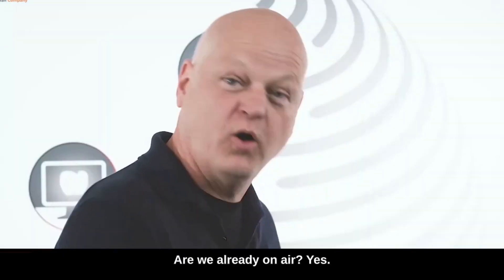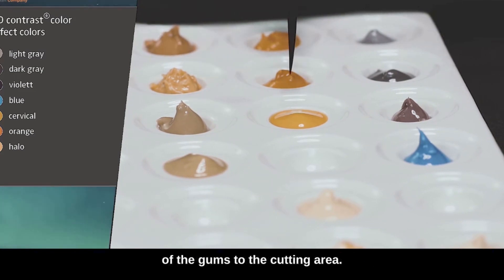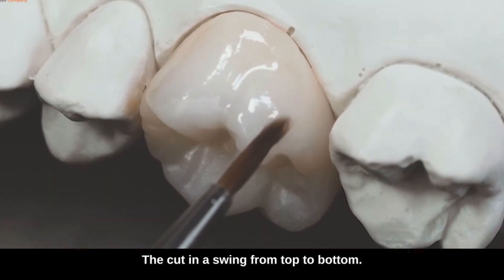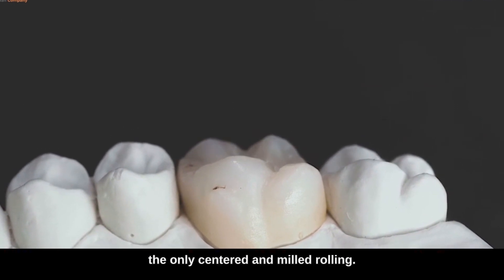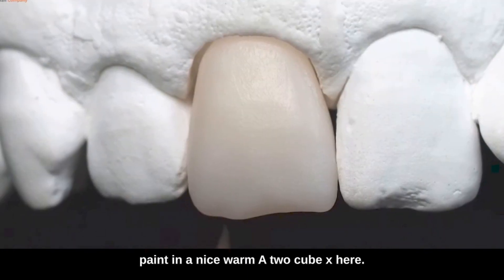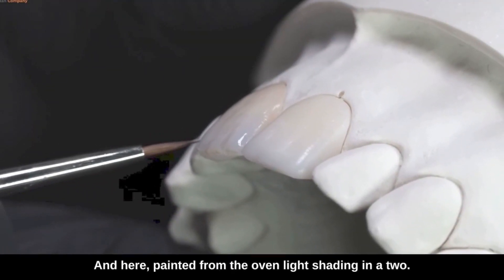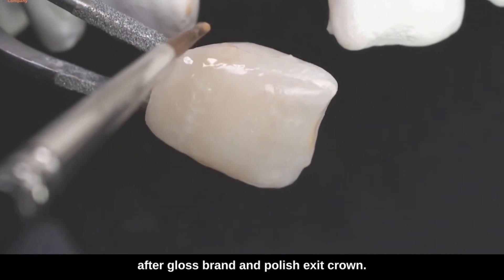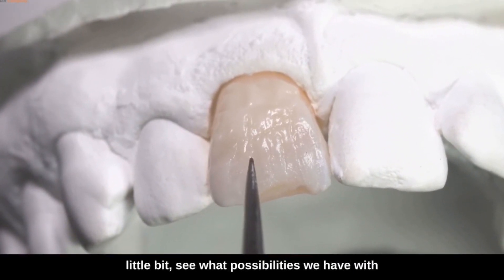Must See Tutorial on Zirconia Blanks & DD Contrast® | Secrets Revealed by Expert Hans-Joachim Lotz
Description starting :- "Unleash Your Inner Pro with This Must-See Tutorial on Zirconia Blanks & DD Contrast® - Secrets Revealed by Expert Hans-Joachim Lotz"

People also ask :

1. How do you make zirconia crowns?
Ans: The dentist uses a dental milling machine to make crowns from a block of zirconia. There are some zirconia crown preparation steps given below
Designing CAD File
Milling
Trimming
Sintering
 Stain & Glaze
Glaze Firing

2. How Long Zirconia Crown Lasts?
Ans : Zirconia is known for its robustness and durability. Zirconia crowns can last up to and over 20 years. Porcelain Layered zirconia crowns are considered as extremely durable as it rarely chips or fractures. A healthy tissue response is also observed in people who choose these.

3. Are zirconia crowns safe?
Ans: Yes, Zirconia Crowns are Safe. They have a level of biocompatibility unlike metal used in crowns that can cause allergies. Additionally, they are non toxic and more resistant to corrosion. They are visually more pleasing and compatible.

4. Is Zirconia crown material good for a teeth crown?
Ans: Crowns need to be made of a strong material  and Zirconia crowns are high quality crowns with excellent aesthetic  appearance and biocompatibility. Zirconia is a good choice for crowns in the back of your mouth. It is strong and durable and a dentist doesn’t need to do much preparation of your tooth.

5. Which crown is better for front teeth?
Ans: Procera crowns also known as Zirconia crowns, are entirely metal free and a preferred choice for front teeth. They are durable and robust, stays for a longer time and don’t break easily. Available in different size and color they are translucent enough to look like original teeth. They also fit a better way than the original teeth itself. Zirconia crowns are biocompatible too and thus they can be kept inside your mouth for a longer time without any issues.

#1 Ranked in Europe - Zirconia Manufacturer
# Highest Quality German Material
# Unique products for Best Aesthetic look with strength
# Warranty from 10 years - Life time.
⭕ Benefits of zirconium:
  ✅ Biocompatibility
  ✅ Fantastic for covering damage to teeth
  ✅ Durability
  ✅ Long-lasting
  ✅ There is no need for metal

What cement do you use for zirconia crowns?
Do you need to etch zirconia crowns?
How much clearance does a zirconia crown need?
How thick should a zirconia crown be?